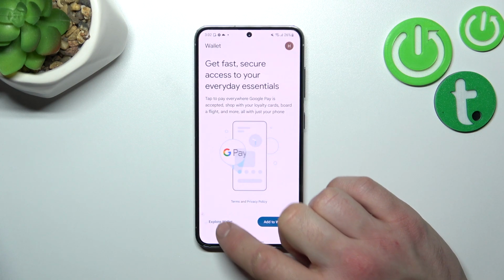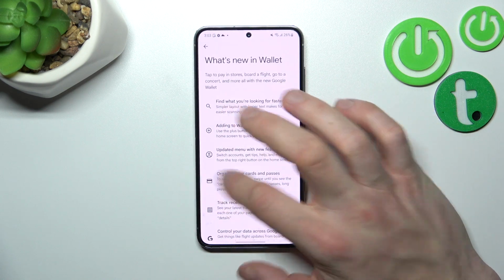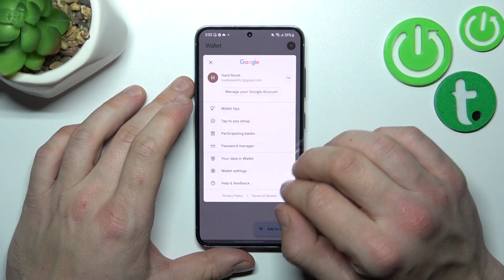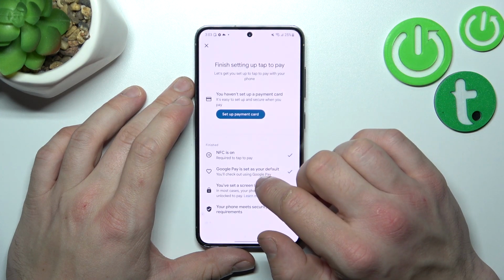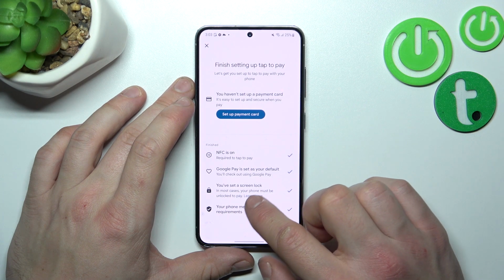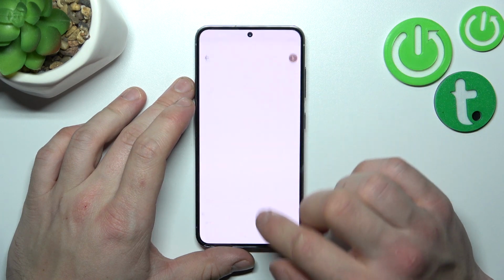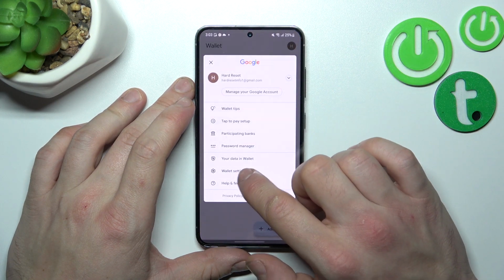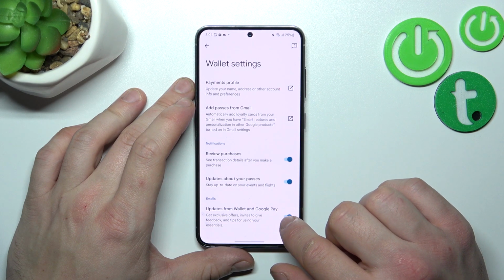How to Use Google Wallet on Samsung Galaxy S23?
In this video tutorial, you'll learn how to use Google Wallet on your Samsung Galaxy S23. Google Wallet is a mobile payment and financial services platform that allows you to securely store your credit and debit cards, as well as other payment methods. We'll show you how to set up Google Wallet on your Samsung Galaxy S23, how to add payment methods, and how to make payments using Google Wallet. Whether you're looking to make in-app purchases, send money to friends and family, or make payments at a store, this tutorial will walk you through the process. So sit back and let us help you get started with Google Wallet on your Samsung Galaxy S23.

How to Customie Google Wallet on Samsung Galaxy S23? How to Set Up Google Wallet on Samsung Galaxy S23? How to Manage Google Wallet on Samsung Galaxy S23?